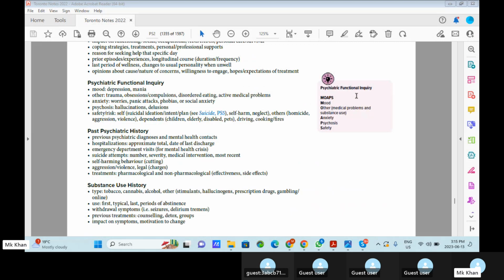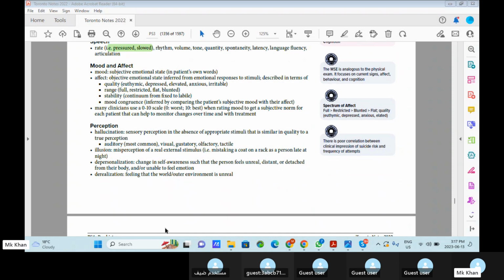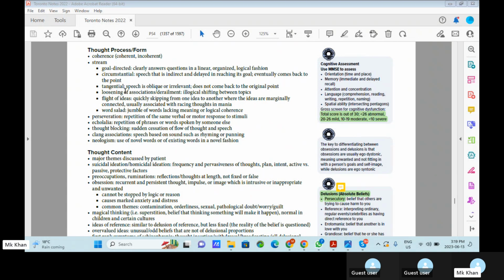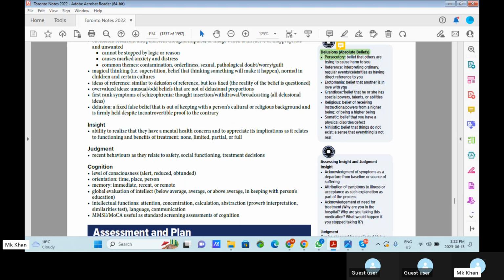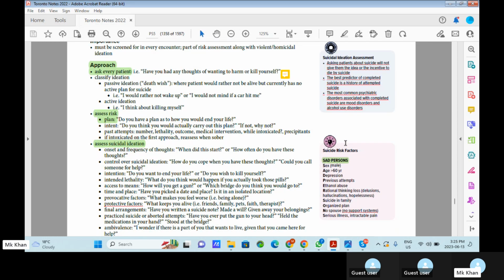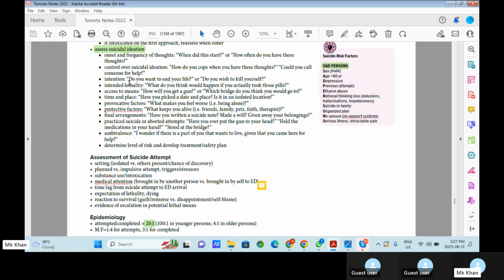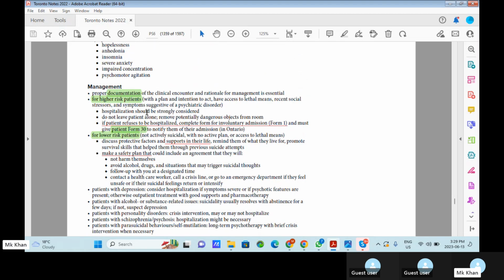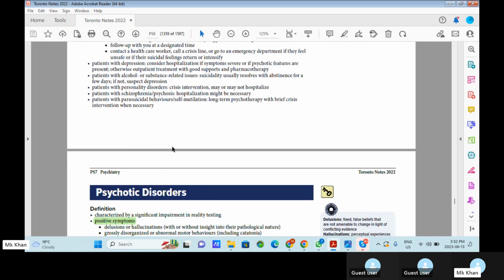psychiatric assessmnet and suicide Video 20230613 193246 Meeting Recording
psychiatric assessment and suicide